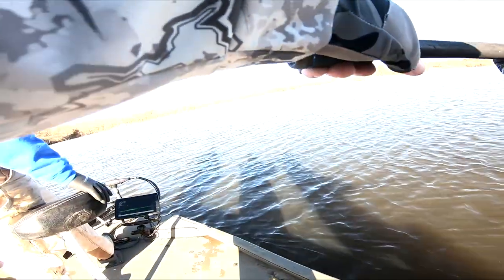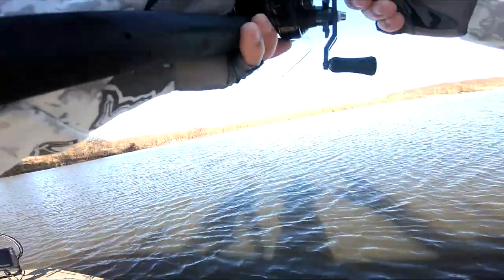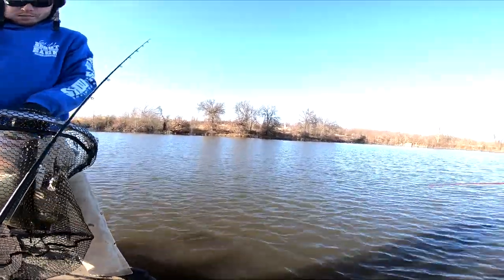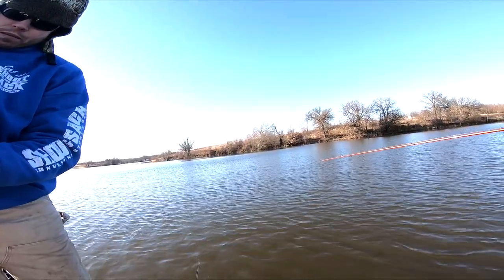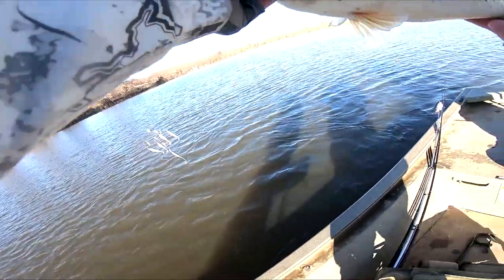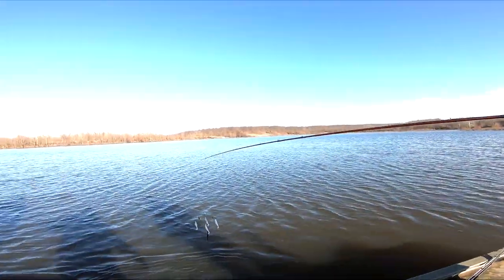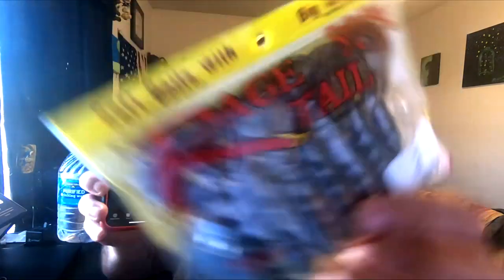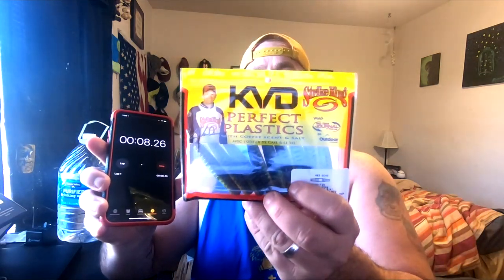First BIG BASS of 2020 | LiveScope/Panoptix Fishing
OWA, Chris and I got out and I saw the LiveScope for the first time on the boat yesterday, and caught some absolute DONKS! So happy my first BASS of 2020 was an absolute nutter! Can't wait to share with you all the exciting stuff I have planned for the rest of the year!

We also knocked out a quick unboxing for the Monsterbass January 2020 box!